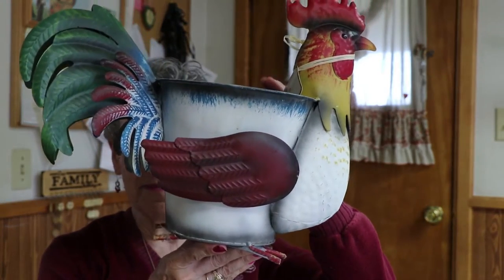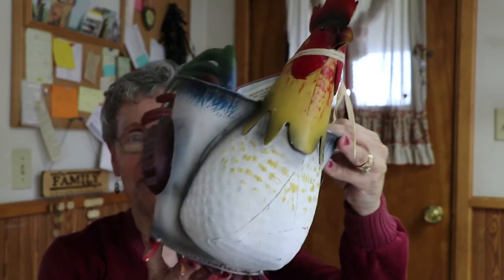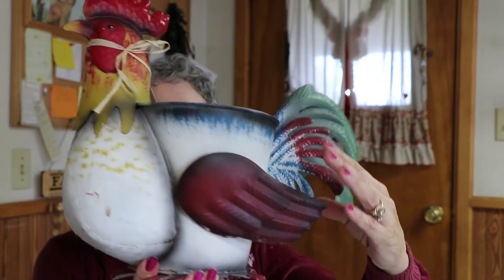I've Been Tagged About Fall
I was tagged by Rusty on The Ozark Duke to do a 15 question tag about Fall.  I also watched a video by Ruthie on Pople Backyard Farm about a chicken tag.  she invited everyone to do the tag.  I would love if you would give these two channels your support.